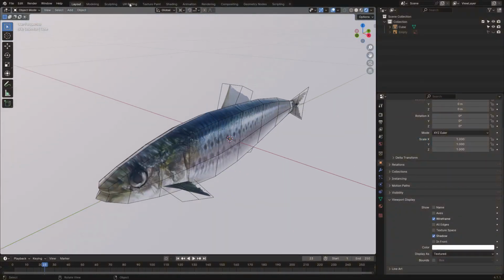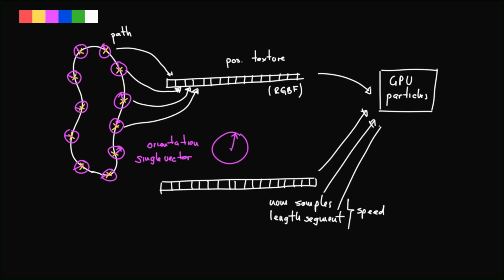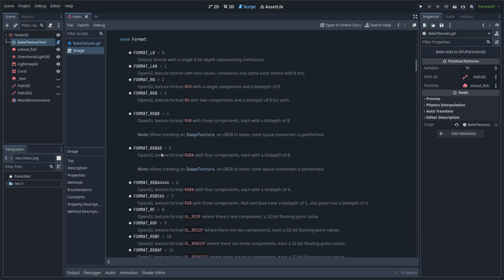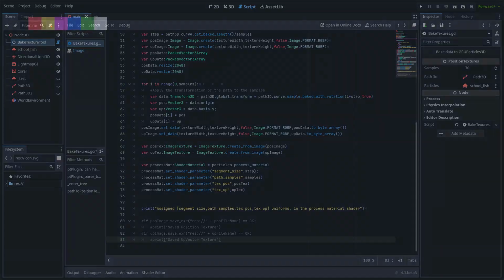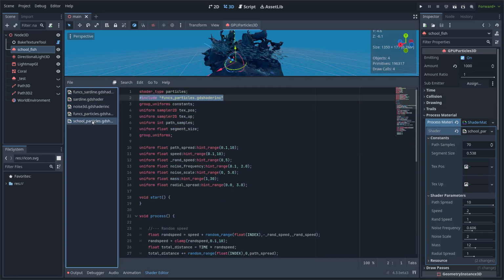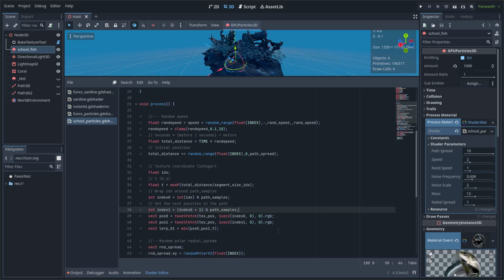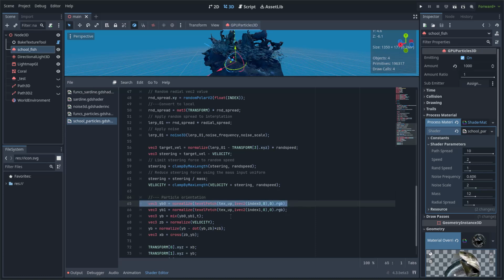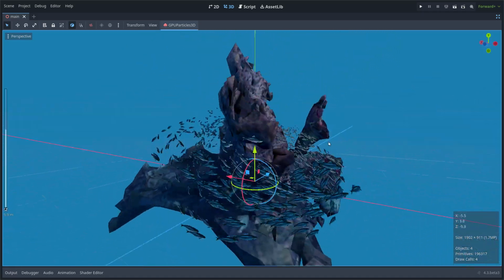Godot: Bake and read position textures from a path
This tutorial is inspired by Godot's native particle system, but also by VAT (vertex animation textures), so some concepts like reading positions in textures and interpolation between positions are related.

The next tutorial is about VAT and I will try to "load" several animation textures randomly on thousands of models. So it is a good idea that you understand the principles of this tutorial.